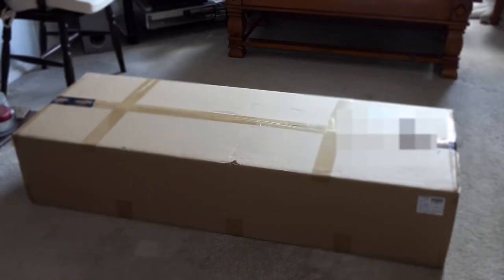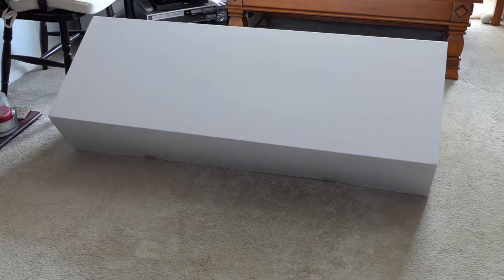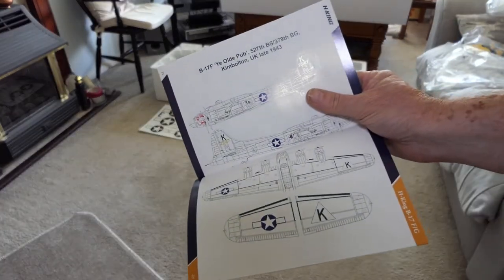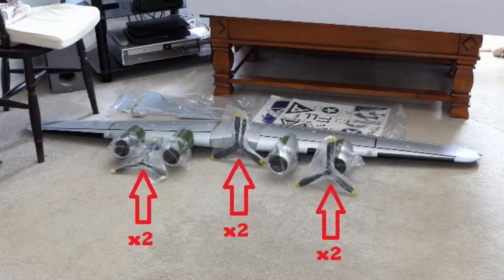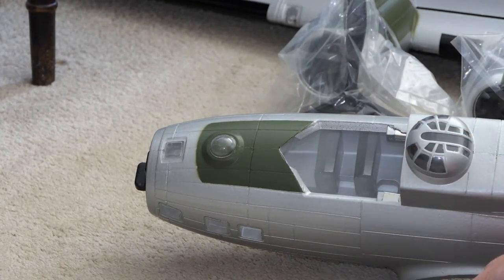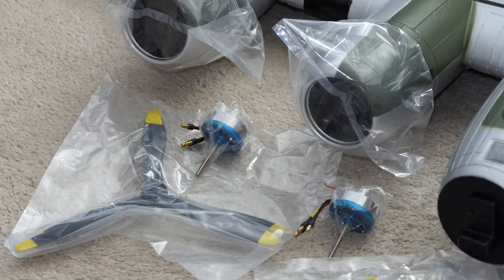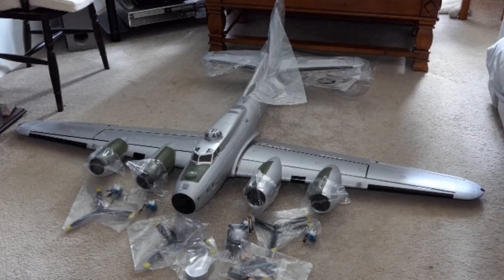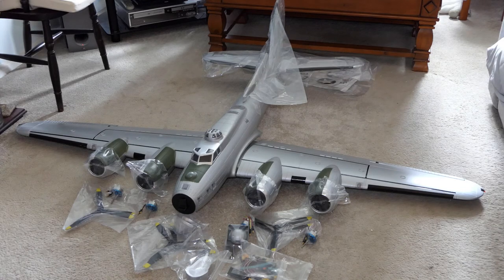Unboxing - My Hobby King B17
My Early Birthday Present 2020